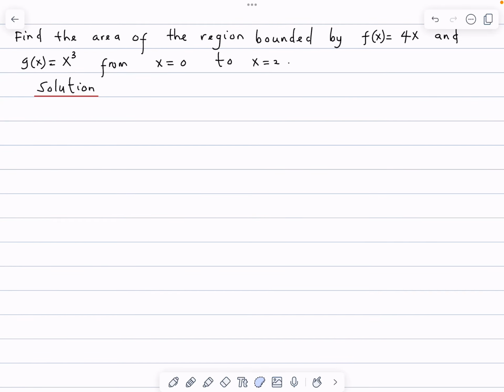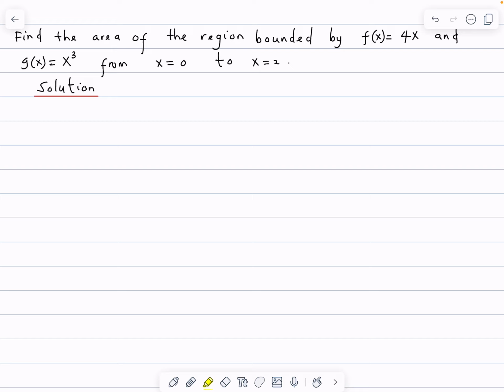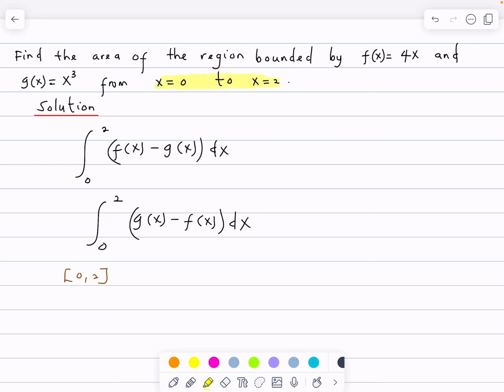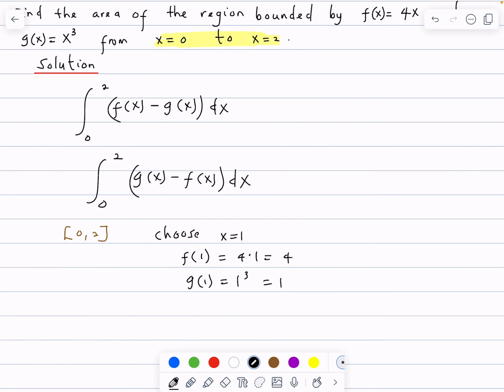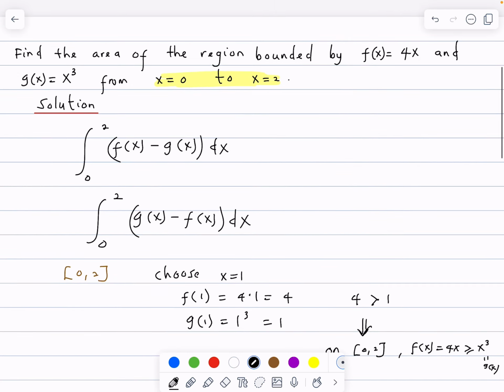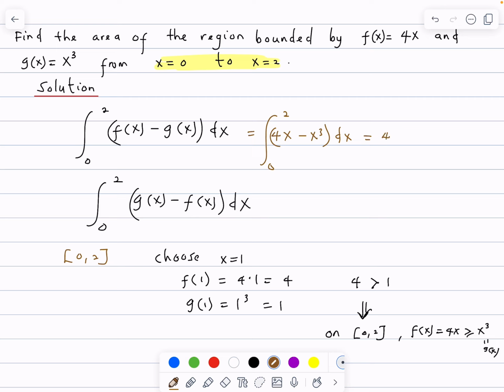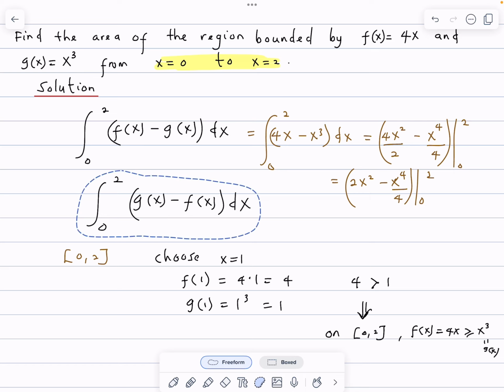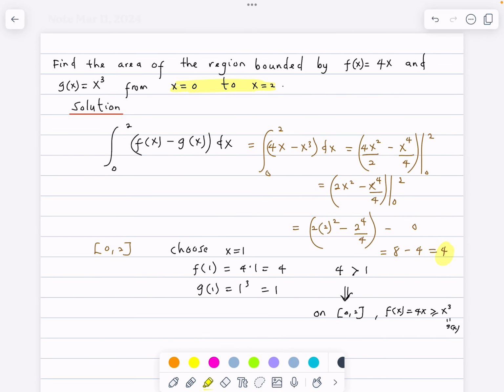Integration - Areas of regions involving two functions | Calculus | Segun Ofe